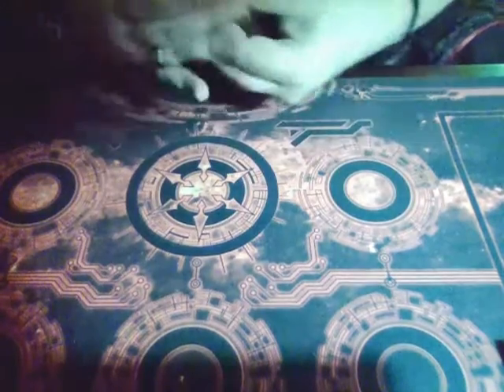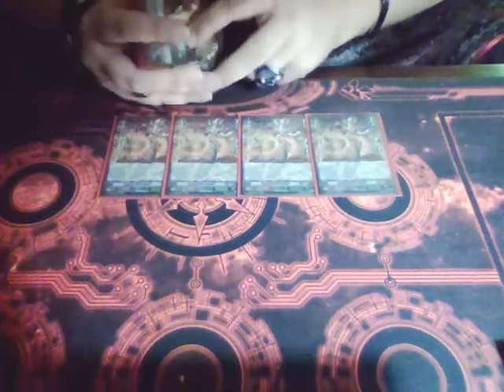Seal Dragon Deck Profile